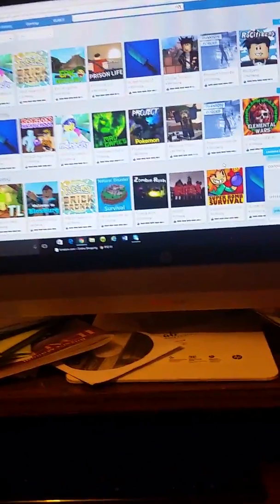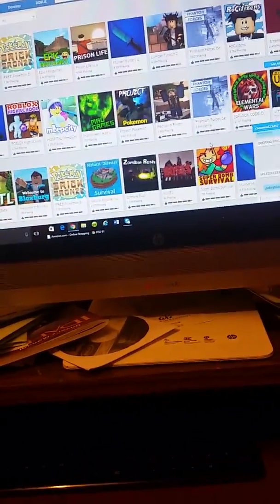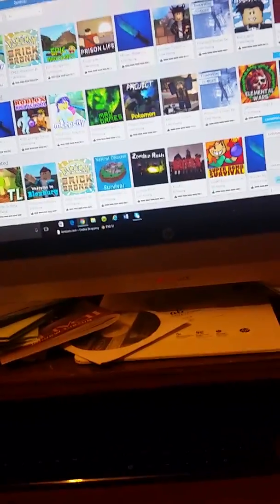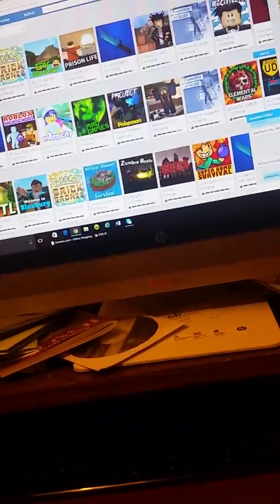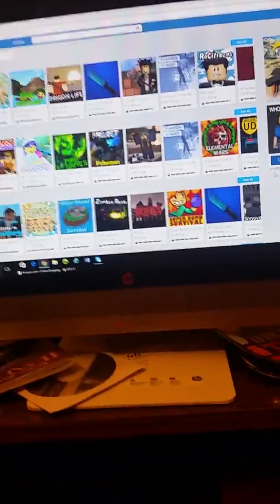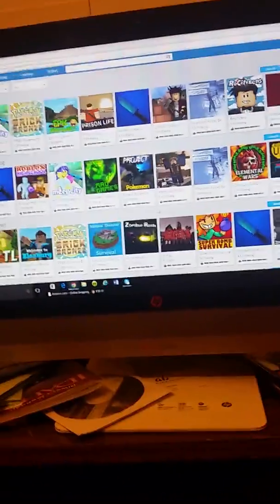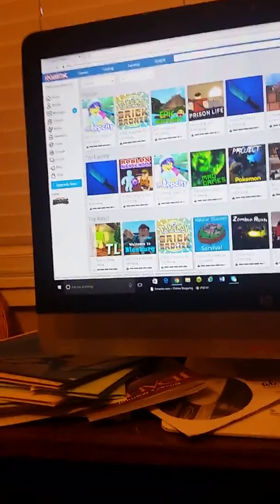Playing brick bronze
Jb j uxy cod ffgg Ubuntu gufttgdrtrrrttkKzkzkzk